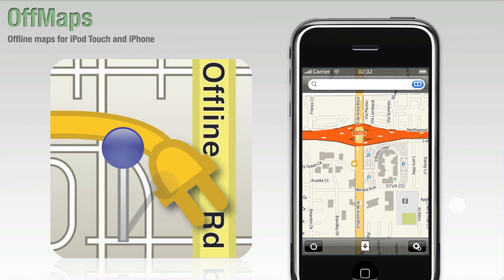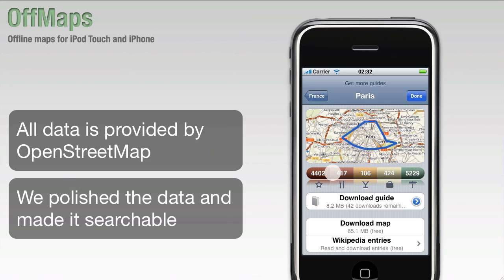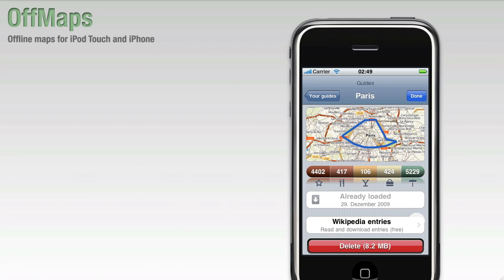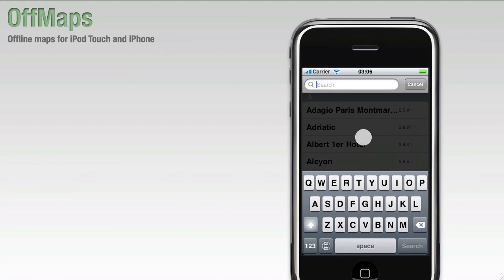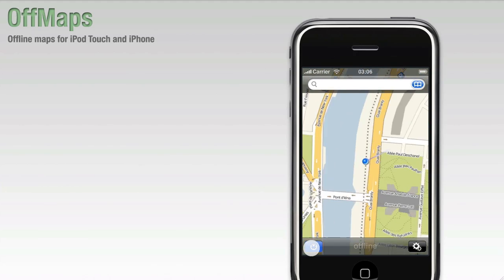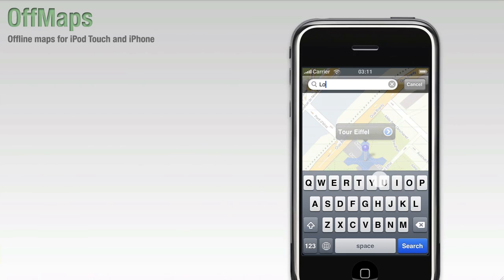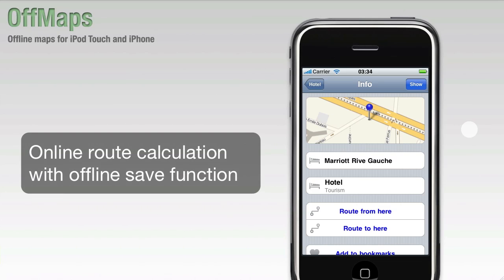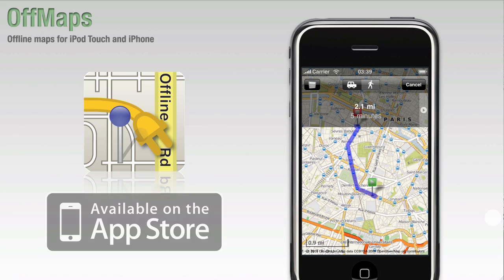OffMaps 3.0 - Offline maps for iPod Touch and iPhone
Screencast for the new version 3.0 of OffMaps. OffMaps lets you store and search OpenStreetMap offline on your iPod Touch and iPhone. Now Available on the AppStore.